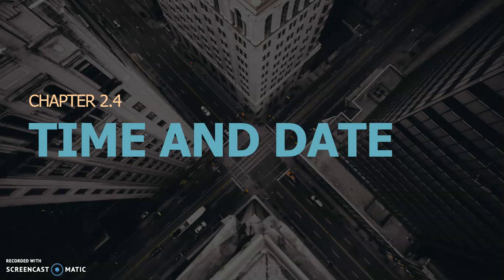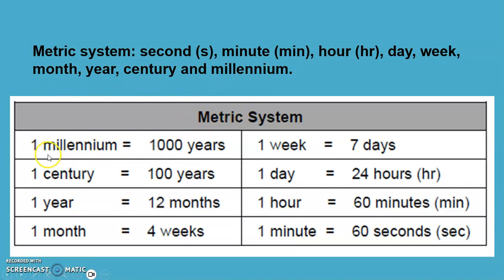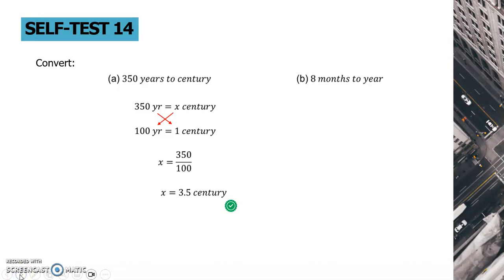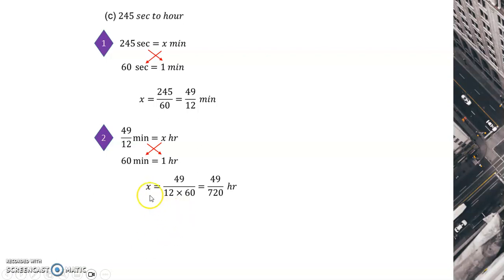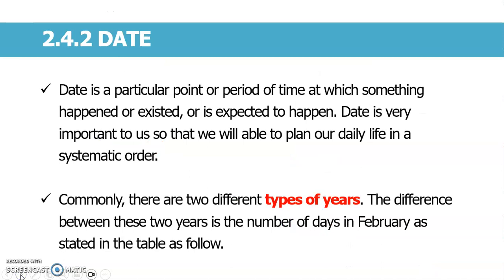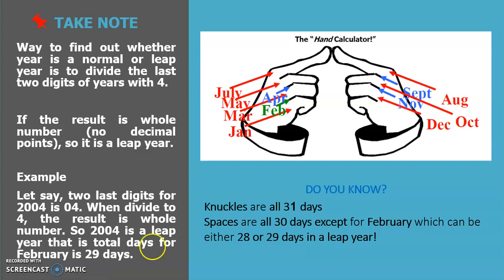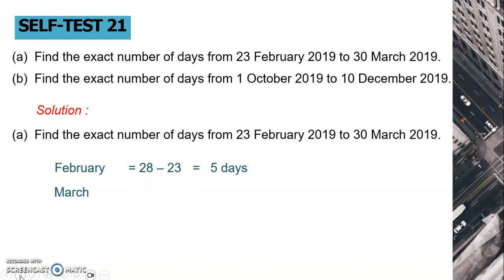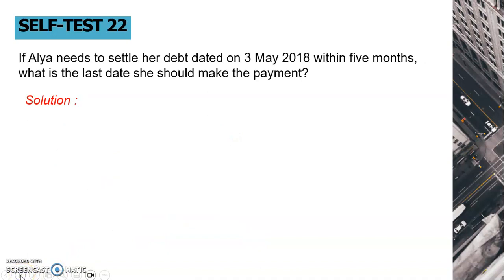Fundamental Maths (MAT1042) Chapter 2.4 Time & Date